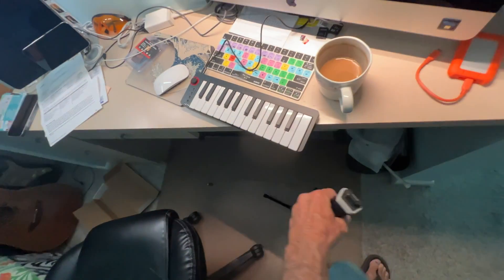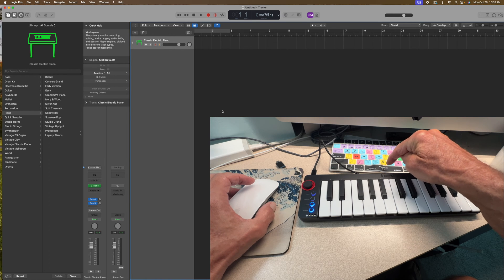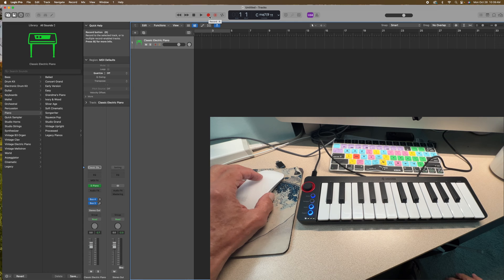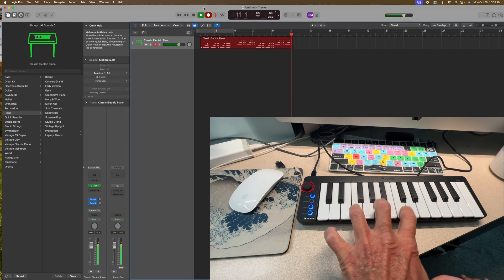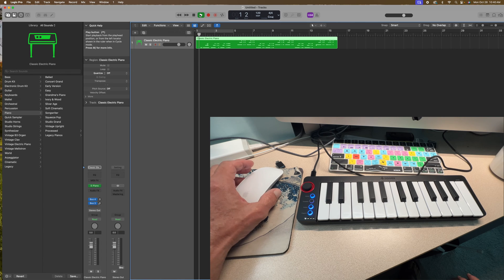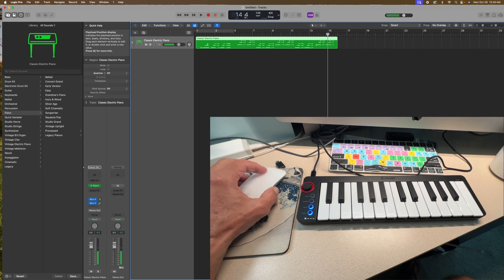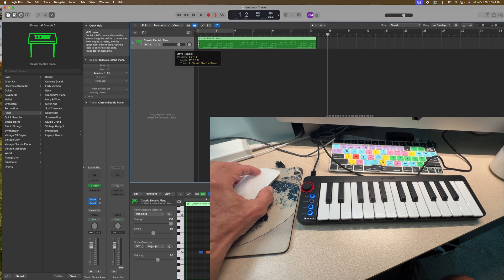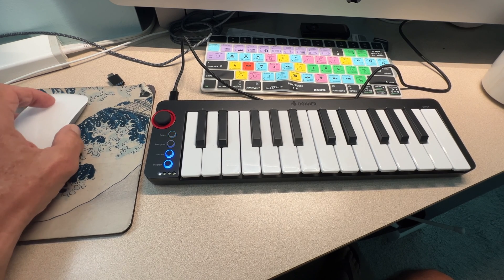How to connect Donner N 25 Midi Keyboard to iMac and Logic Pro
Donner Mini MIDI Keyboard, N-25 25 Key MIDI Controller with Velocity-Sensitive Mini Keys&Light-up Rocker and Music Production Software Included, Small MIDI Keyboard with 40 Teaching Courses The portable N-25 midi keyboard controller, made up of 25 scaled-down velocity-sensitive keys, is a perfect companion for you to create melodies and riffs full of emotion